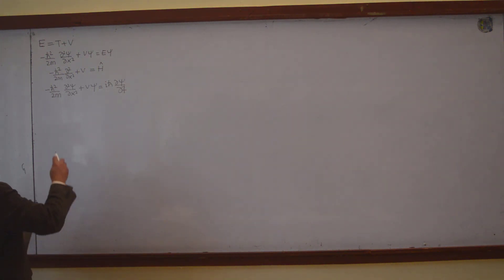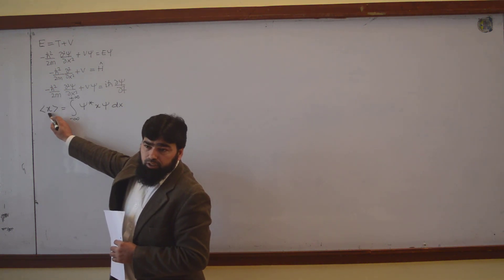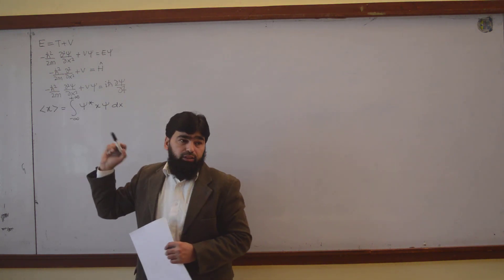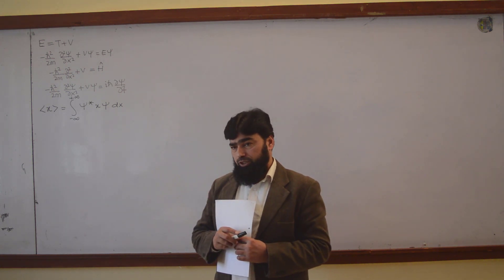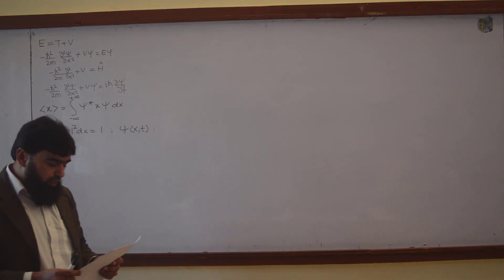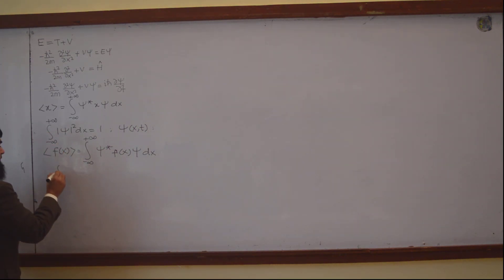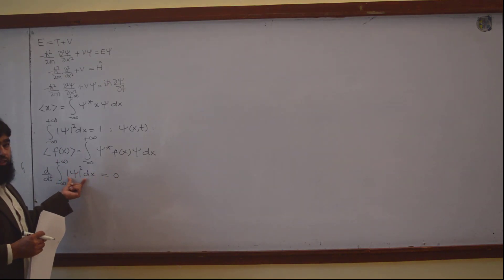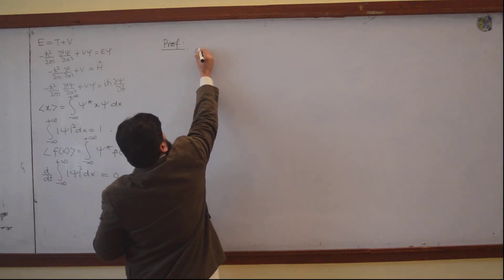L5.1 Normalization of a wavefunction and time dependence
0:00 - Introduction: Recap of Energy Conservation
0:15 - Time-Independent Schrödinger Equation
0:30 - Time-Dependent Schrödinger Equation
0:37 - Hamiltonian Operator Overview
1:30 - Expectation Values: Concept and Clarifications
3:32 - Normalization of Wavefunctions
4:10 - Wavefunction Normalization Over Time
6:24 - Proving Time-Invariant Normalization
9:08 - Derivation Using Schrödinger Equation
13:37 - Simplification and Final Thoughts

What does it mean to normalize a wavefunction?
Why is normalization of wavefunction required?
How do you normalize a plane wave?

Normalization of a wavefunction and time dependence, quantum mechanics, quantum mechanics by griffiths, introduction to quantum mechanics, quantum mechanics lectures, class lectures on quantum mechanics, historical background of quantum mechanics, normalization of a wavefunction, time dependence of a wavefunction

In this lecture, we delve into the fundamental principles of quantum mechanics, starting with a recap of the derivation of the Schrödinger wave equation from the conservation of energy. We explore both the time-independent and time-dependent forms of the equation, highlighting their significance in quantum systems.

Key concepts covered include:

- The Hamiltonian operator and its role in quantum mechanics.

- Understanding expectation values and their calculation through integrals, emphasizing the use of identical systems for accurate results.

- The importance of wave function normalization and proving its consistency over time.

- Step-by-step proof that normalized wave functions retain their status through the application of the Schrödinger equation.

- Simplifications and practical insights into solving differential equations and understanding conjugates in wave functions.

By the end of this lecture, you will have a deeper understanding of the mathematical underpinnings of quantum mechanics and the conditions necessary for the Schrödinger wave equation to describe physical systems accurately. Perfect for students seeking clarity on foundational quantum concepts!